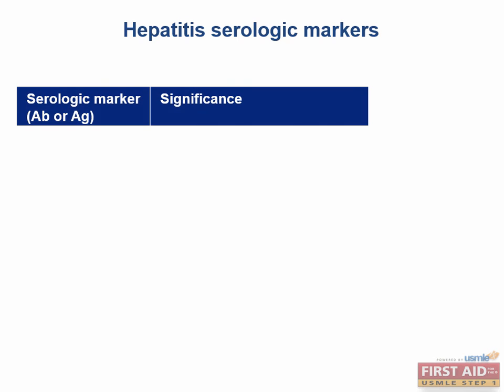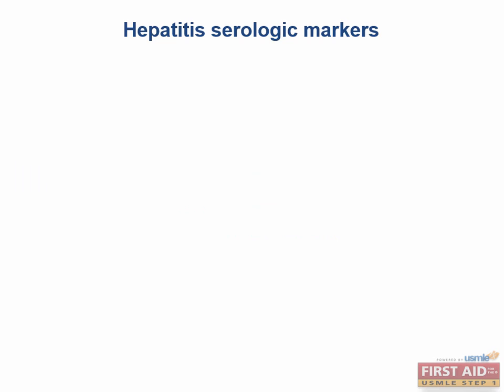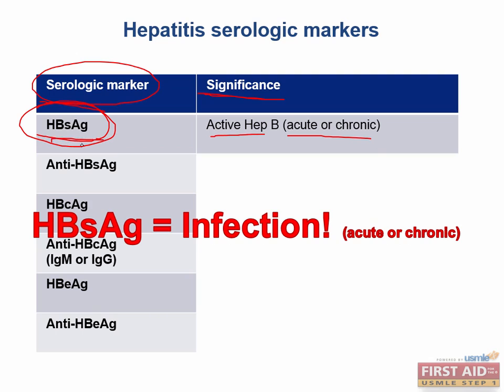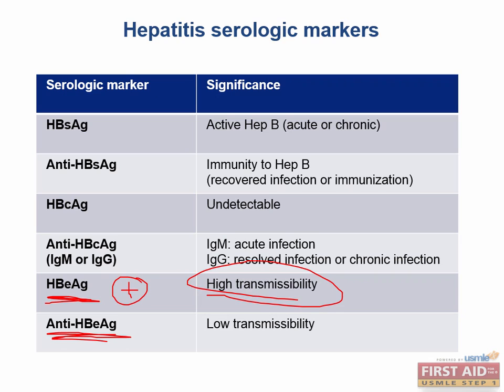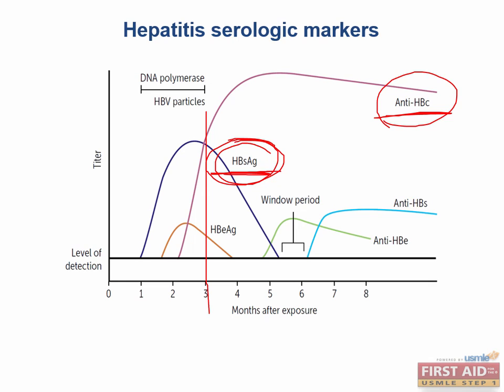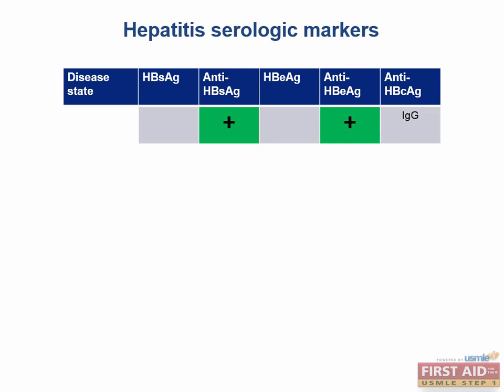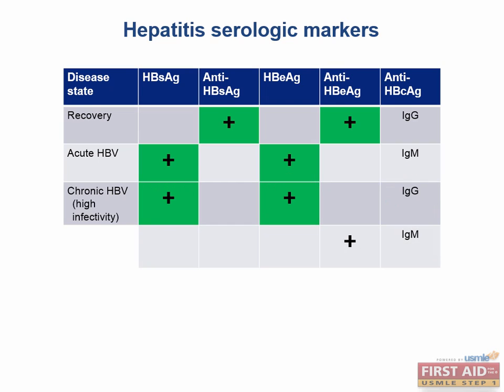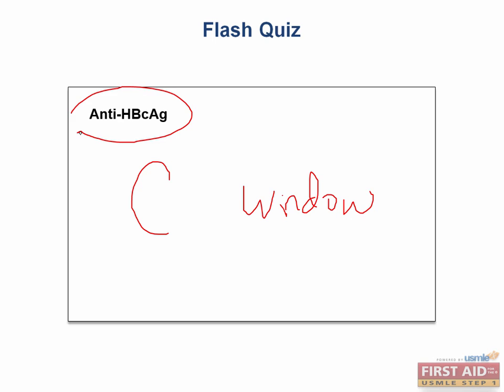Microbiology Virology Part 9